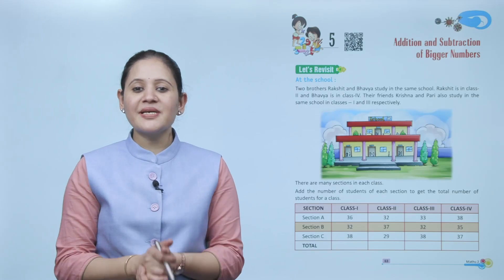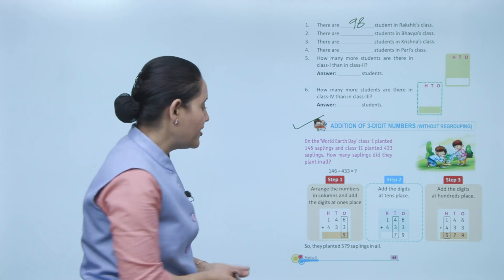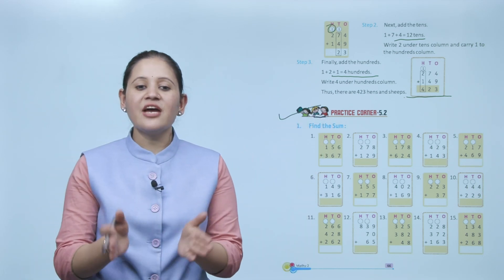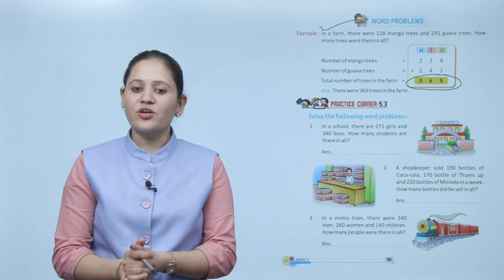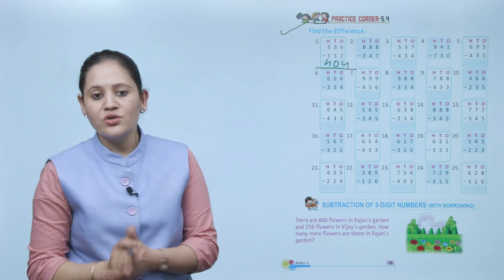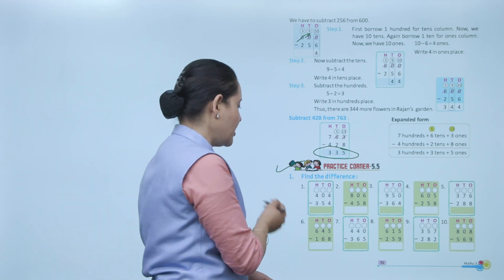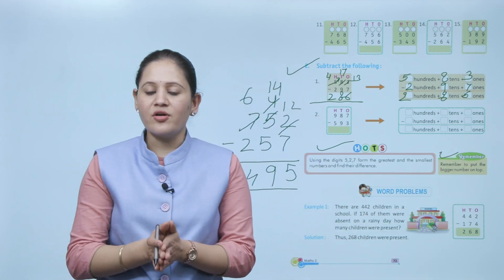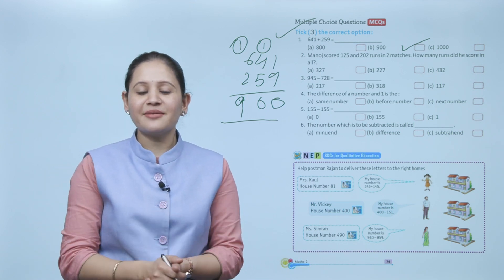Ch 5 | Maths | Class 2 | Addition and subtraction of bigger numbers | For children